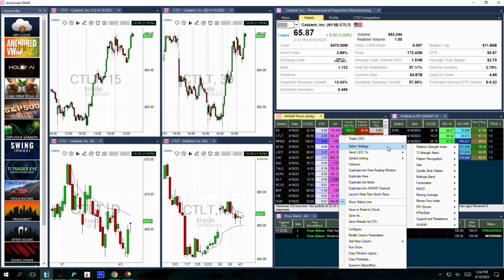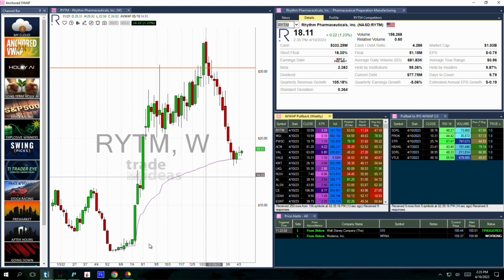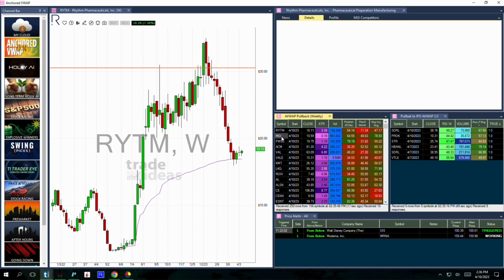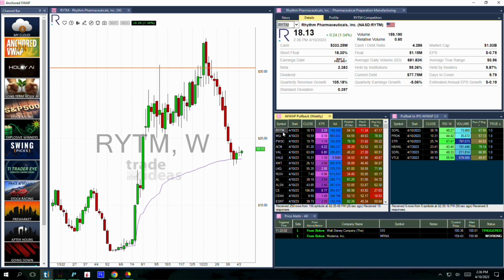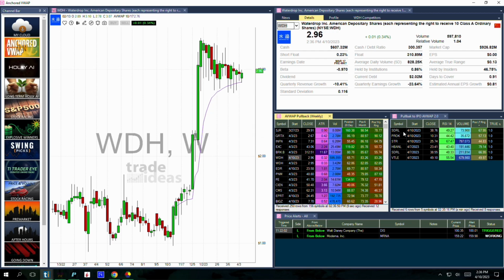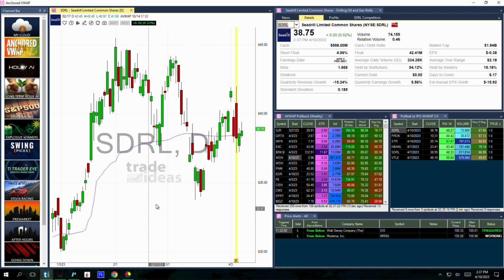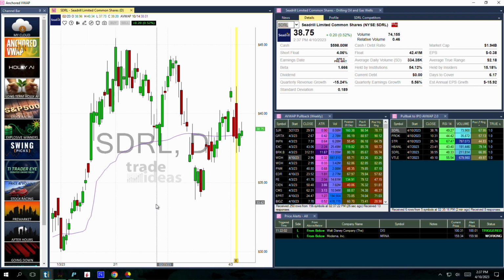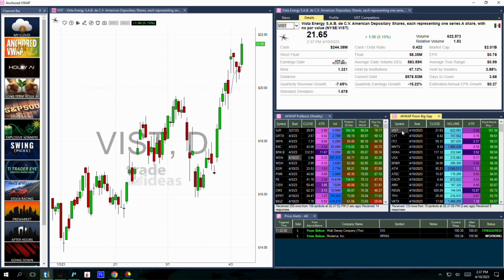AVWAP Pullback Finsihed